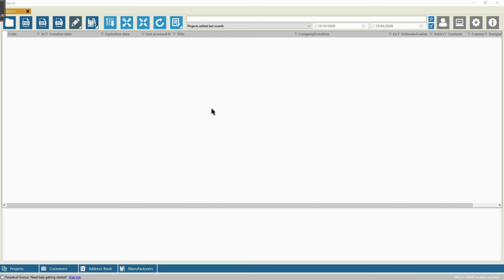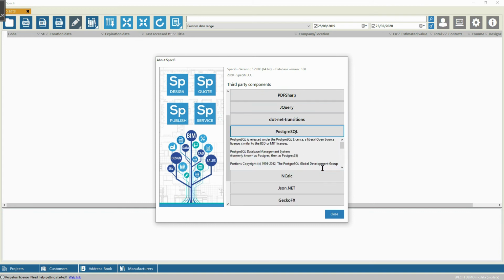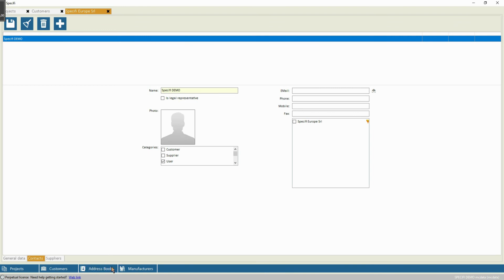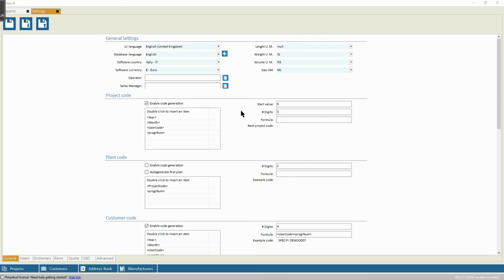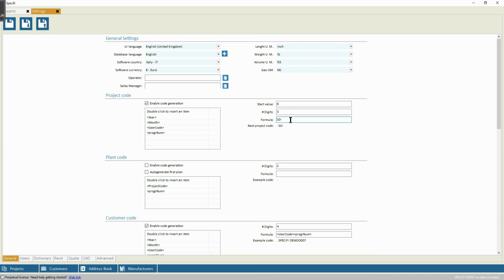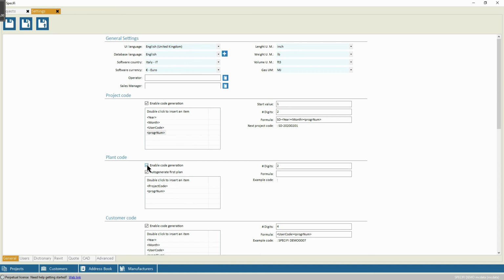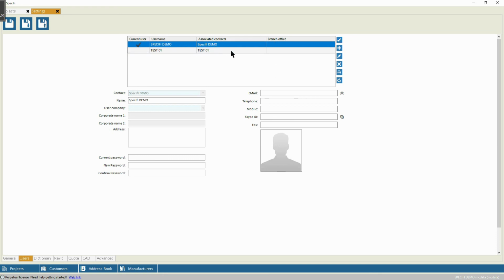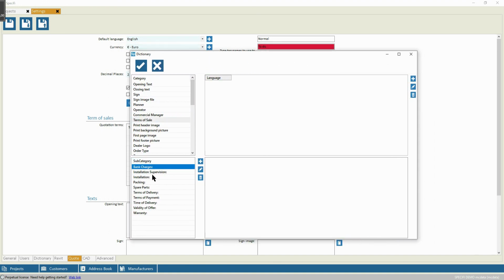01 How to insert a company and general settings in Specifi